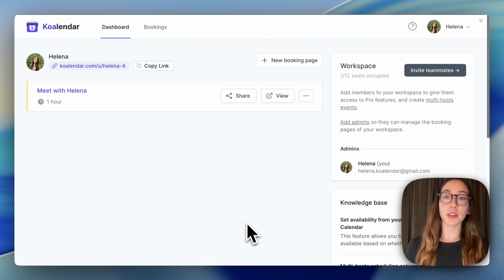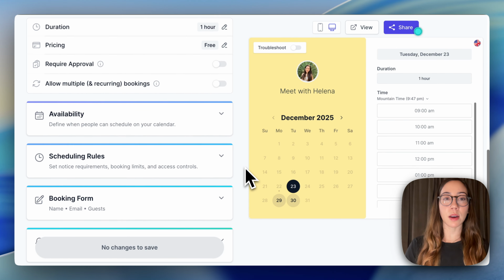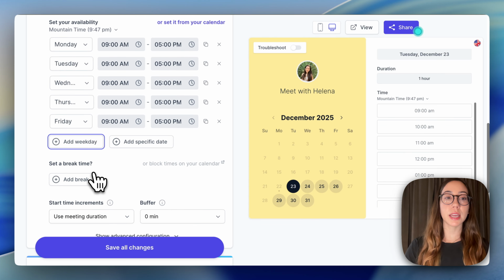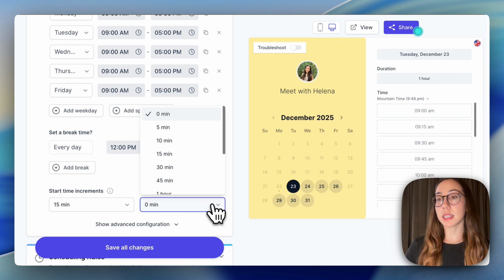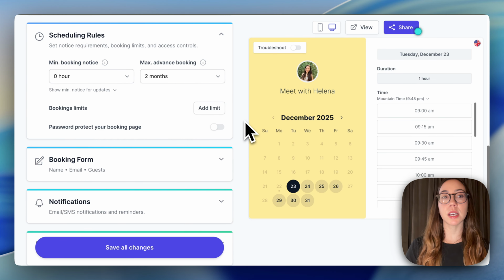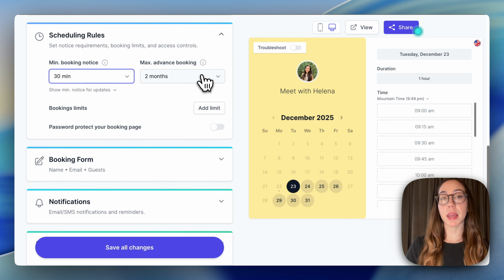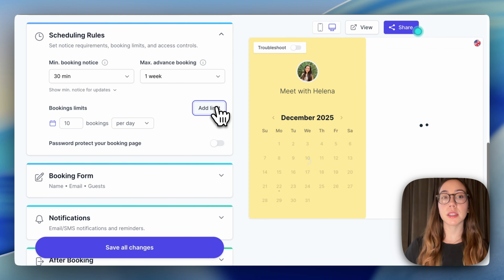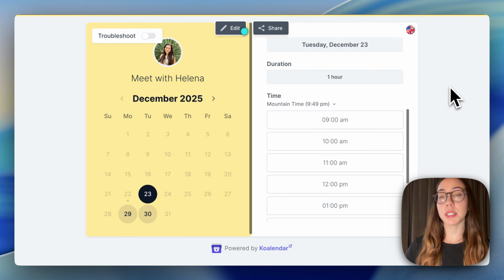How to manage your Koalendar availability (breaks, buffers & booking rules)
Learn how to manage your Koalendar availability so people can only book when you’re actually free. In this tutorial, you’ll set weekly hours, add breaks and buffer time, choose start-time increments, and configure key booking rules like minimum notice, maximum advance booking, and booking limits.

In this video you’ll learn:
• Where to find availability settings in your booking page editor
• How to connect calendars and avoid conflicts
• How to set weekly availability hours + add breaks (like lunch)
• How start-time increments affect the time slots people see
• How to add buffer time between meetings
• How to set minimum booking notice + max advance booking window
• How to add booking limits (per day/week/month/total)

CHAPTERS
0:00 Intro
0:17 Open your booking page editor
0:22 Hosts & Calendars (calendar sync + conflicts)
0:55 Set weekly availability hours
1:05 Add breaks (e.g., lunch)
1:18 Start time increments + buffer time
1:30 Scheduling rules overview
1:36 Minimum booking notice
1:52 Maximum advance booking window
2:08 Booking limits (per day/week/month/total)
2:24 Password-protect your booking page (optional)
2:40 Preview your live availability
2:50 Save + wrap up